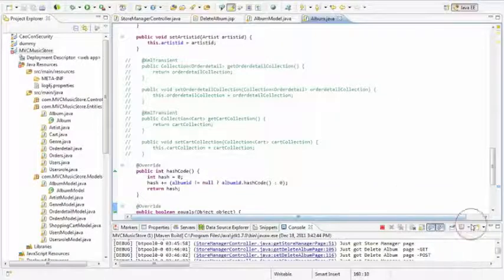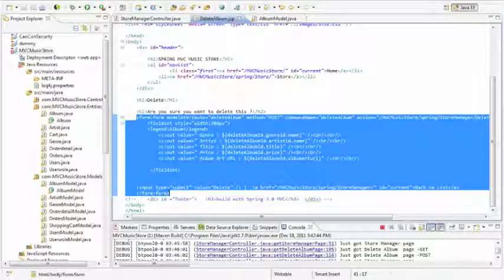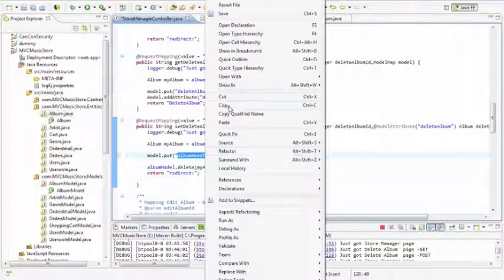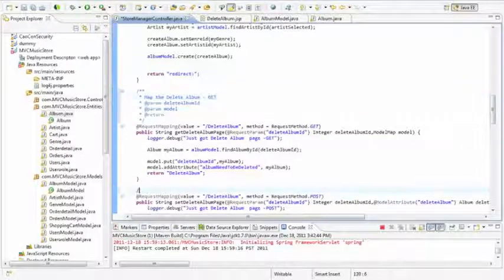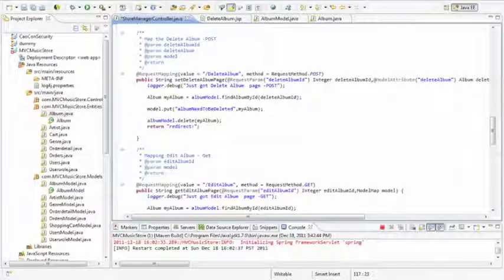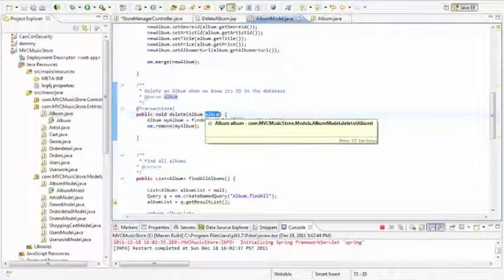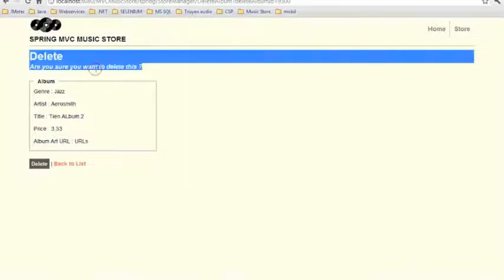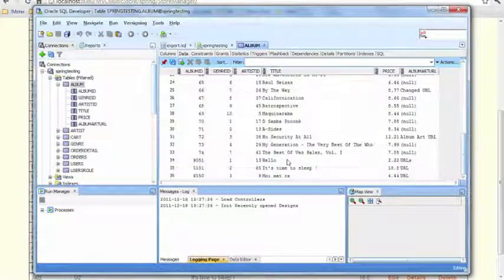Music Store 17 Data Access StoreManager Delete m4v